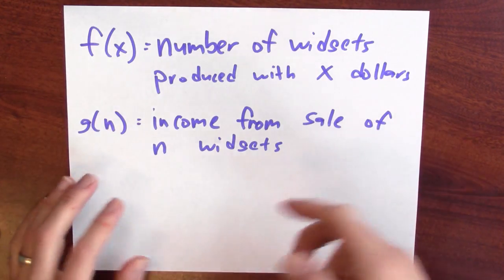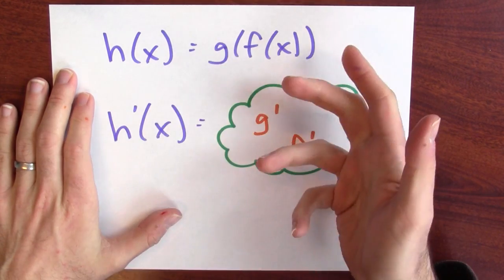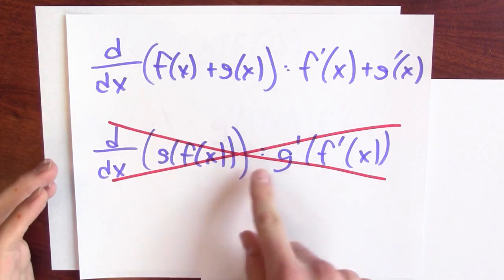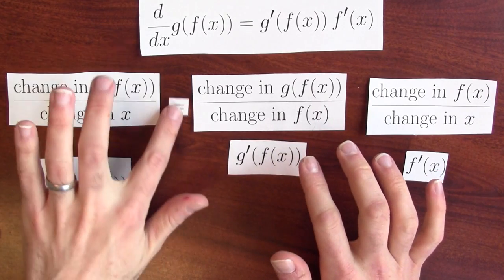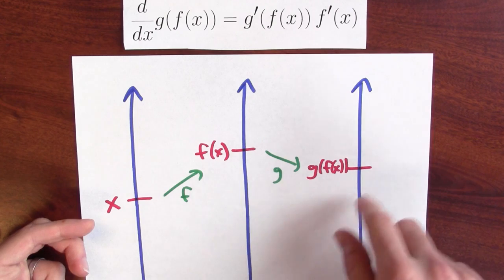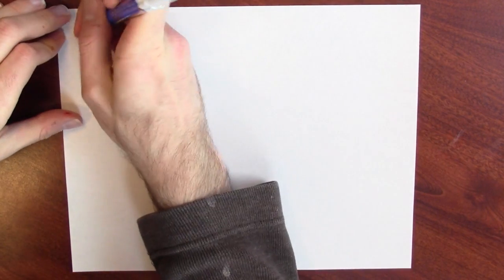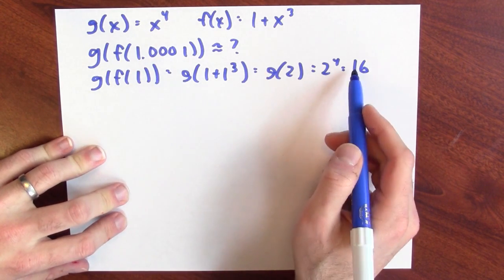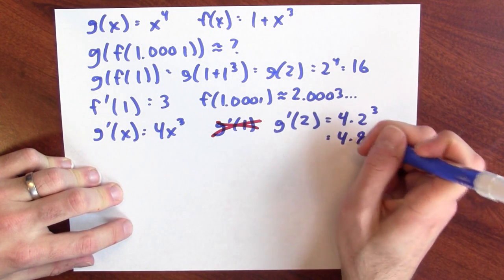What is the chain rule? - Week 5 - Lecture 1 - Mooculus